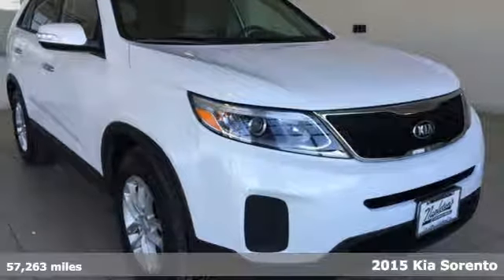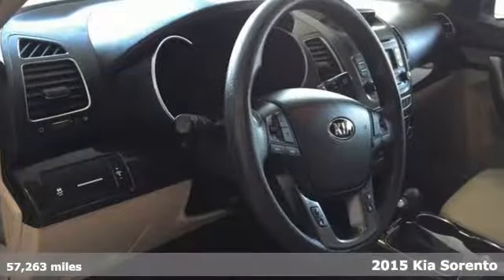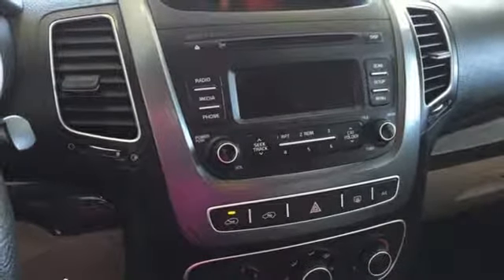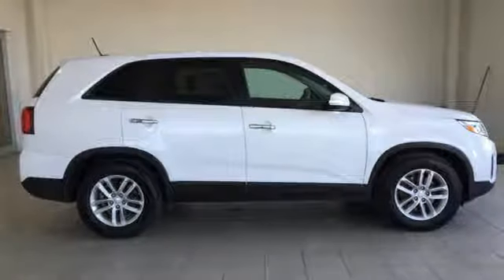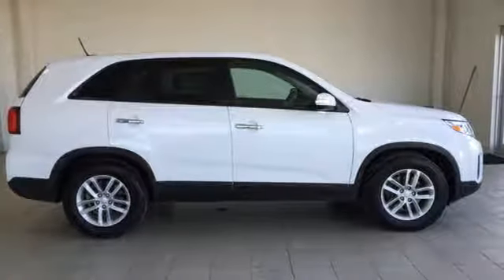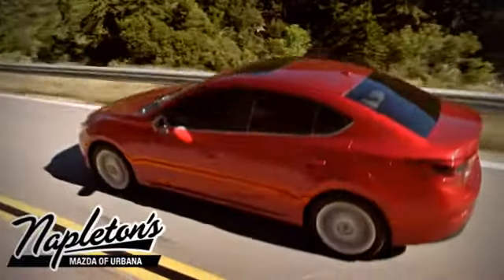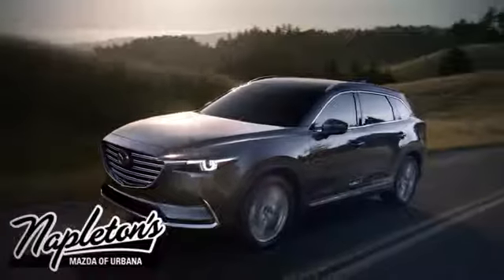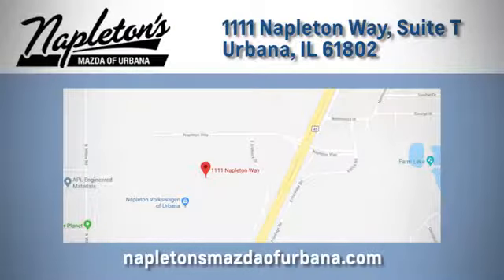Used 2015 Kia Sorento Urbana IL Champaign, IL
Year: 2015
Make: Kia
Model: Sorento
Trim: LX
Engine: 2.4L I4 DGI DOHC Dual CVVT
Transmission: 6-Speed Automatic with Sportmatic
Color: White
Interior: beige
Mileage: 57263
Stock #: PP83876A
VIN: 5XYKT3A68FG590603
Recent Arrival! 2015 Kia Sorento in Snow White Pearl. Clean CARFAX. CARFAX One-Owner. Odometer is 3053 miles below market average! 20/27 City/Highway MPGbrAwards:br * JD Power Initial Quality Study (IQS) * 2015 KBB.com 10 Best SUVs Under $25,000brFREE Car Washes for the LIFE of your vehicle at Napleton's Auto Park, WiFi, Shuttle Service In Champaign, Urbana and Savoy, State-of-the-art service center with clean and comfortable children's play area, customer waiting area, and FREE refreshments. SERVING: CHAMPAIGN, URBANA, SPRINGFIELD, DECATUR, DANVILLE, RANTOUL, MAHOMET, CHARLESTON, MATTOON, SAVOY.

Address:
1111 O'Brien Dr